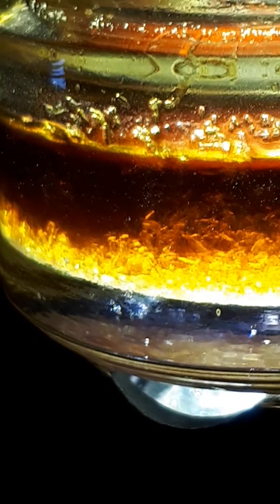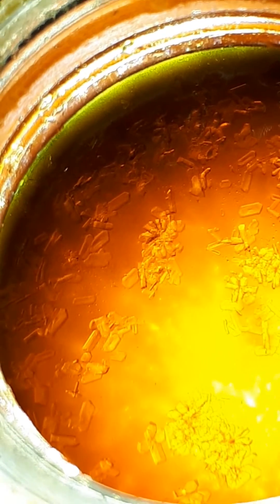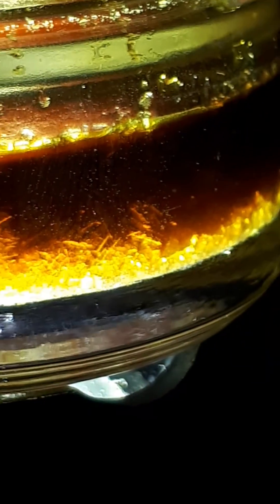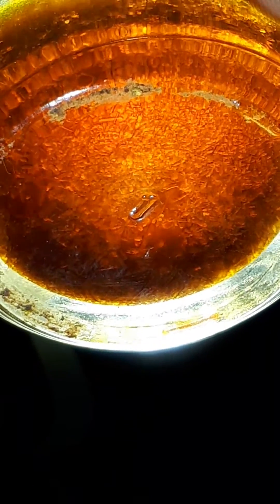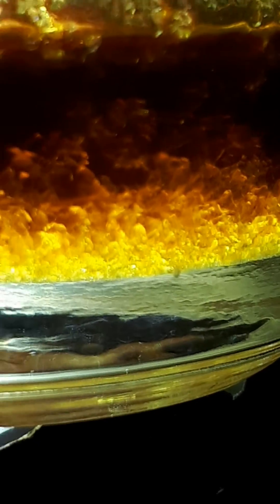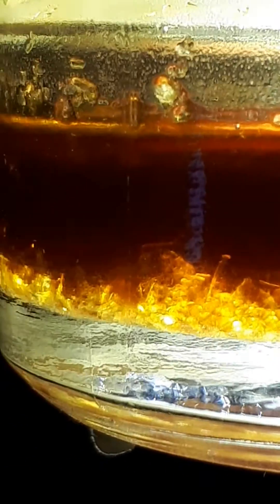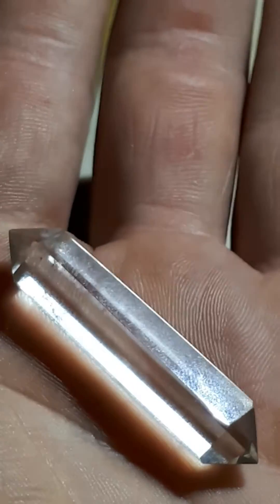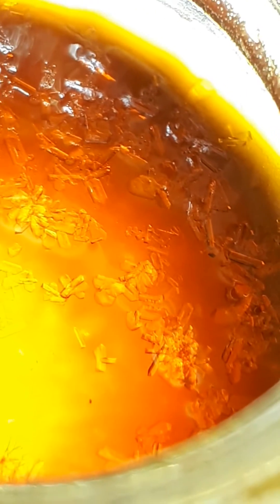THC/THCA crystalline forming from rosin "diamonds"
Crystalline structures forming in a THC/THCA solution "diamonds" from rosin. Three days into the process. More updates to come.